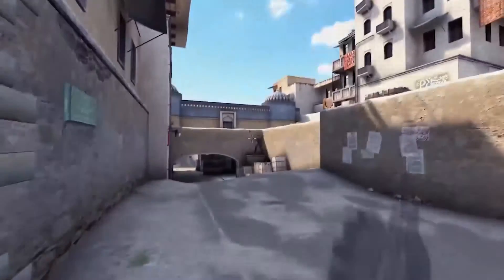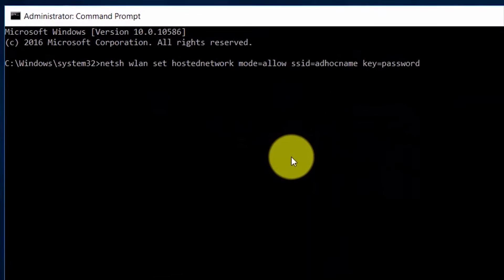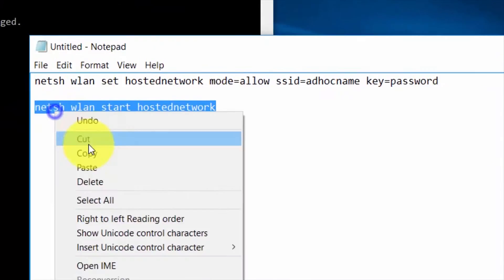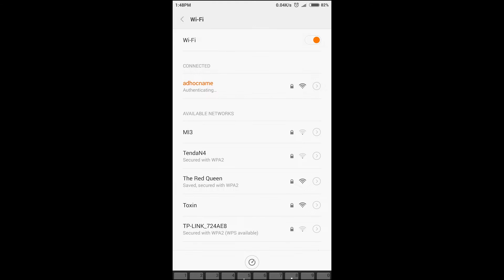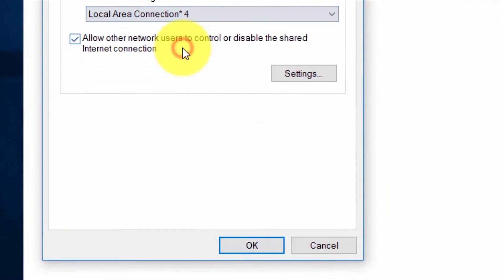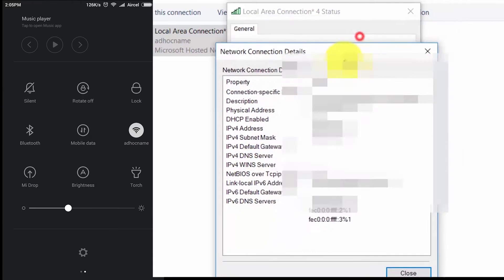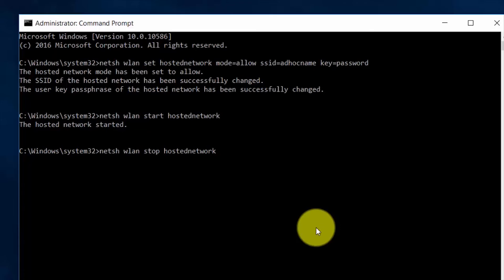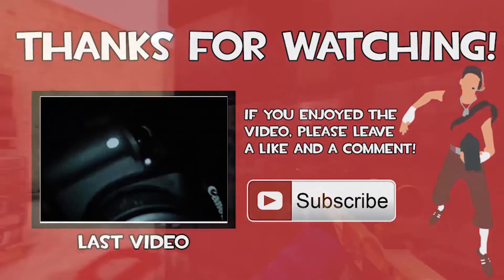How To Turn Windows 10 TABLET Computer Into a Wi-Fi Hotspot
How To Turn Windows 10 Computer Into a Wi-Fi Hotspot

netsh wlan set hostednetwork mode=allow ssid=mywifiname key=mypassword